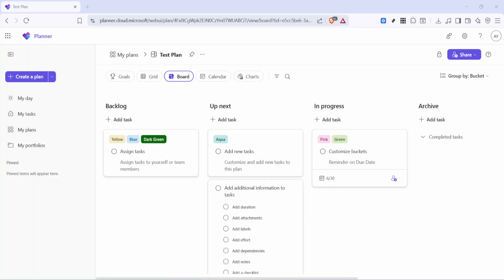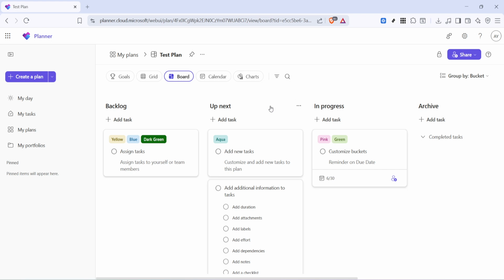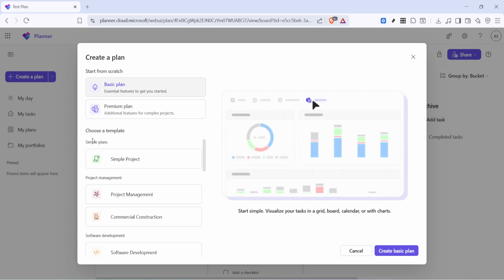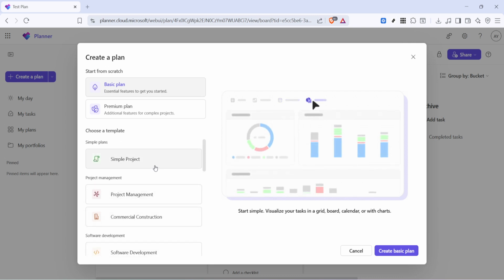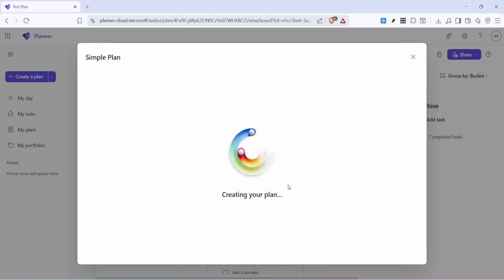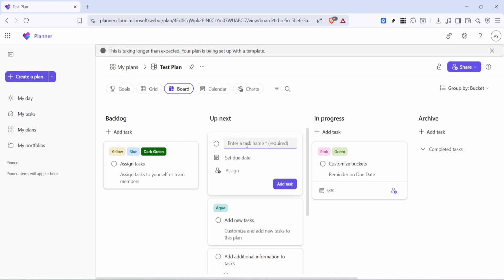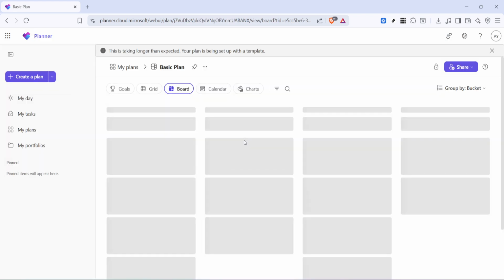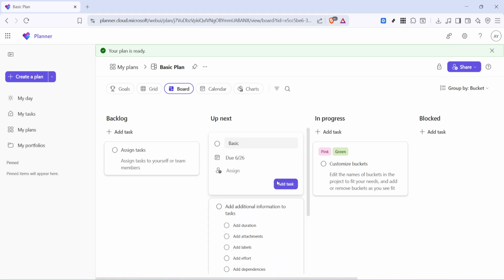How to use Microsoft Planner (Step By Step 2026)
How to use Microsoft Planner